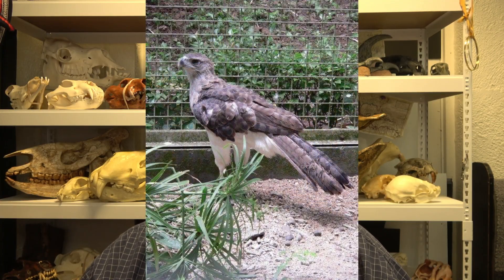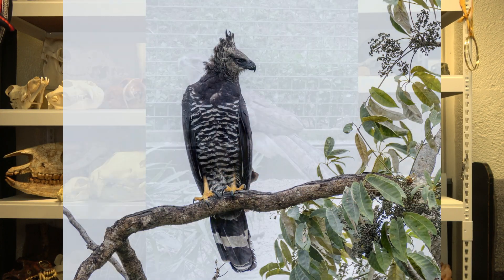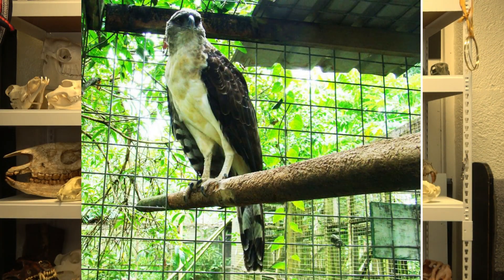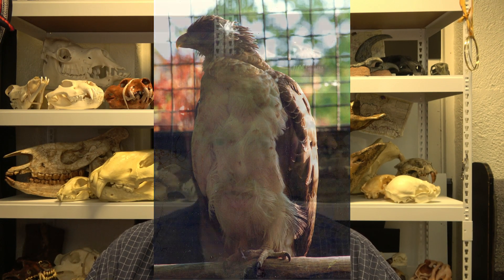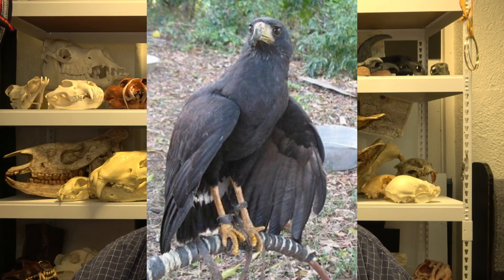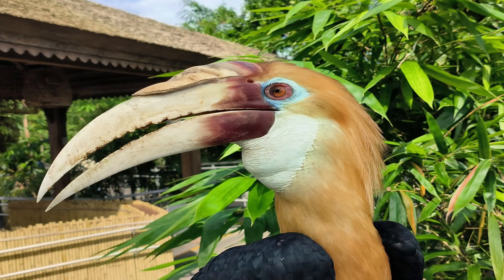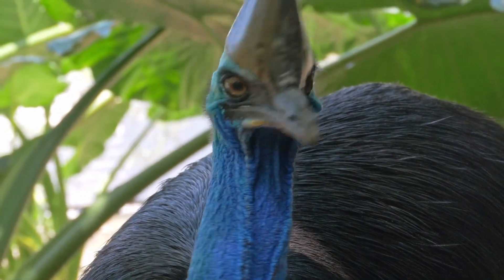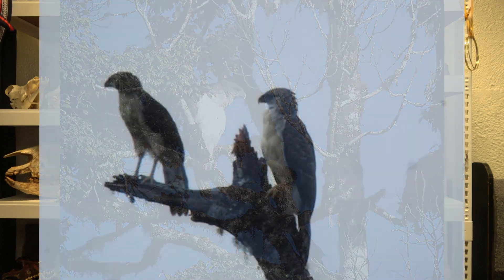Falconry: The Papuan Eagle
In this falconry video I teach about one of the least known and most enigmatic species of eagles in the world, the Papuan eagle. Also called the New Guinea eagle, and the New Guinea harpy eagle. Very few people have seen this species and little is known about it. This video compiles the data we do know and shares this unique species.
In this video, I also discuss the difference between Harpy eagles and true eagles (Aquila) IF you would like to see my full video on aquila eagles, you can find it at this link: